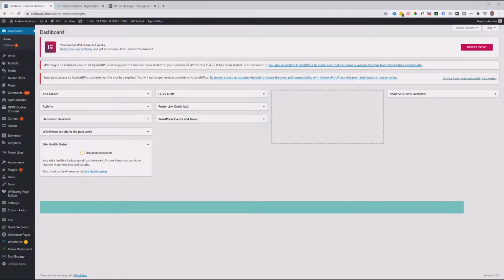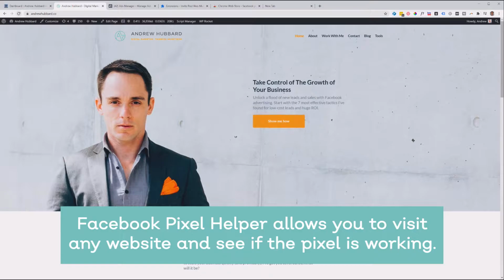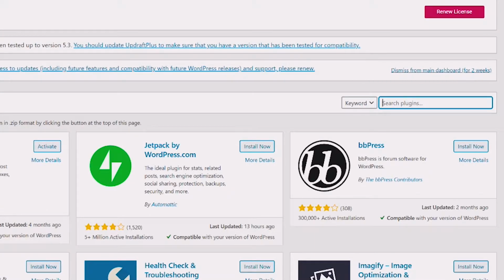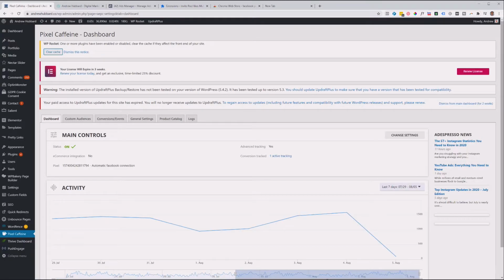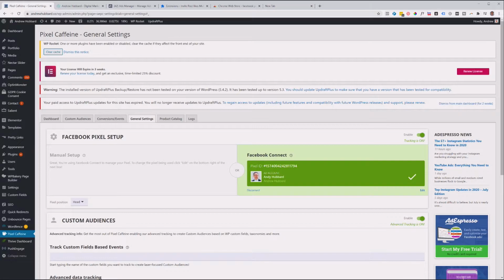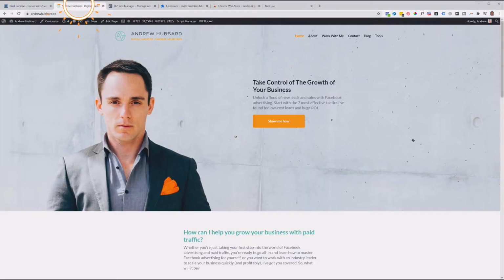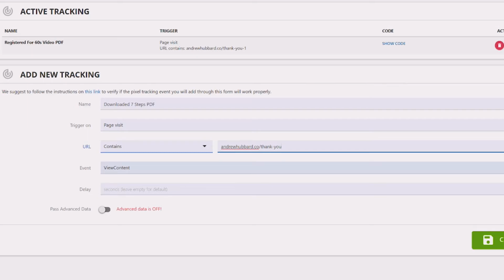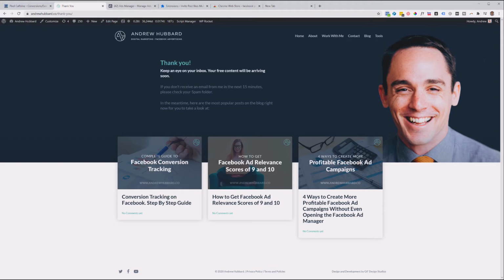Facebook Pixel Install On Wordpress (Easy Method)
In this video you'll learn how to do a Facebook pixel install on Wordpress. This works for any Wordpress website where you want to set up the Facebook pixel and is really quick and easy. You don't need to know how to code or have any tech skills to set this up.

Facebook pixel setup is critical if you're going to succeed with Facebook ads, and it's really important you get it right. Follow the steps in the video to get your Facebook pixel install complete and working correctly in under 10 minutes.